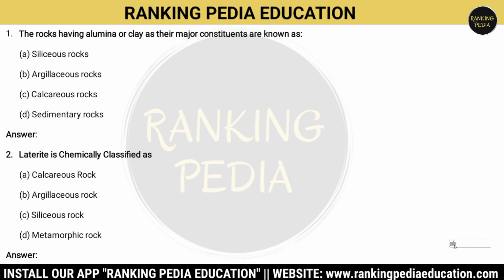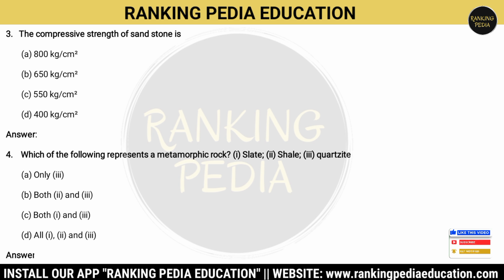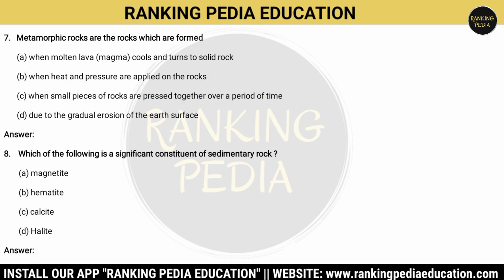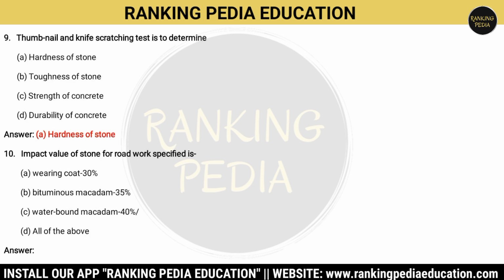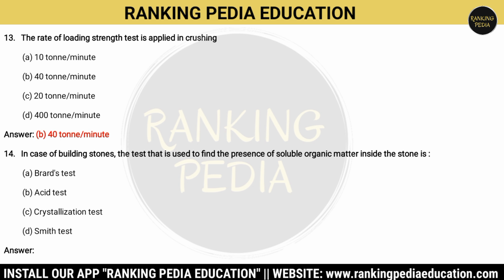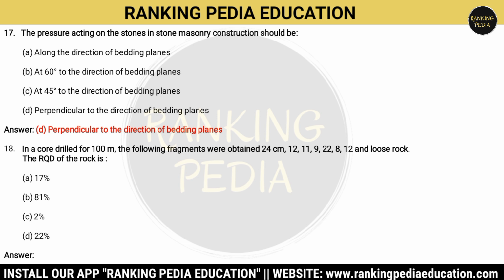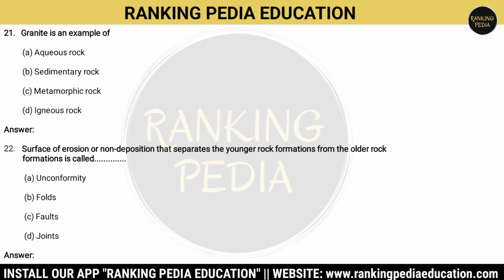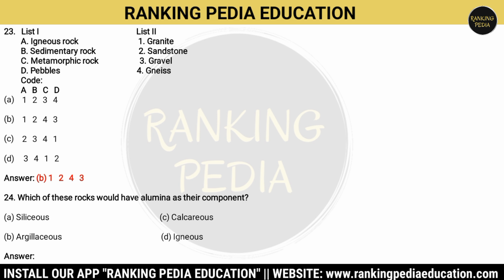TPSC JE Civil: Building Materials MCQ | TPSC Junior Engineer (Civil) Previous Year Paper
📢 Are you preparing for the TPSC JE (Civil) Exam?
We’ve got the complete package to boost your preparation and help you succeed!

✅ Comprehensive E-book
✅ 10 Full-Length Mock Tests
✅ Question Bank

🎯 Designed by subject experts, this course ensures you get the right guidance, quality practice, and maximum confidence before the exam.

Note: This course doesn't include Video Classes. It only includes the Civil Engineering (Degree) portion.

             Check "TPSC Junior Engineer (Civil)"

Install our Application -
Search on :
Google Play Store - "Ranking Pedia Education"

Video By - RANKING PEDIA EDUCATION